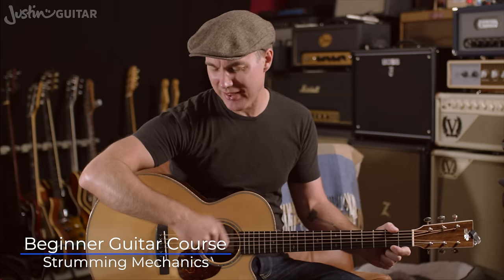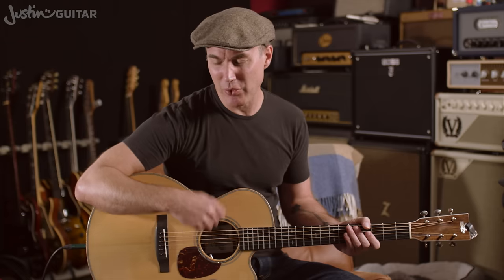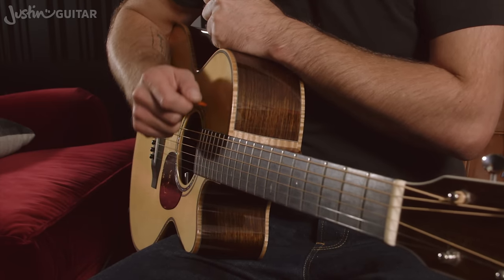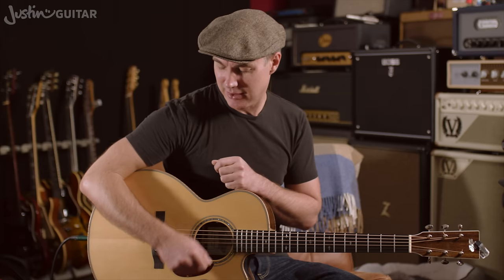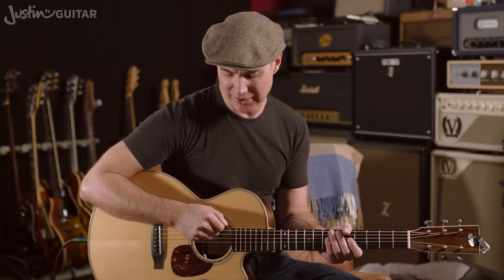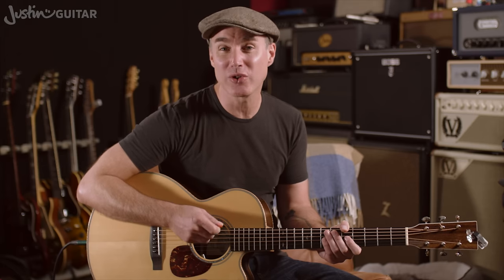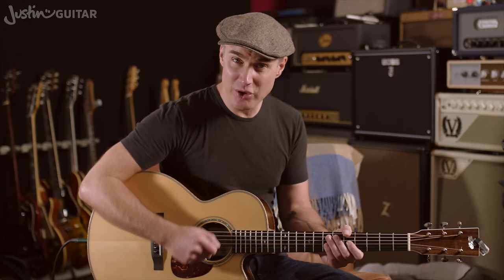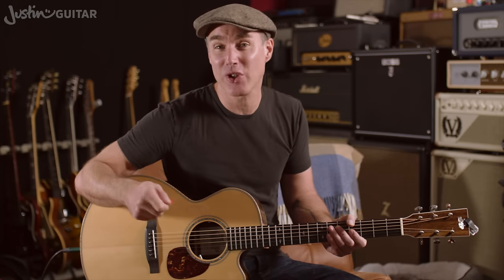Why Pick Angle & Strumming Mechanics are CRUCIAL! Guitar for Beginners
👉 Start my Beginner Guitar Course for FREE! The pick angle matters! In this lesson, we'll learn crucial strumming mechanics to strum a guitar with or without a pick. In both cases, the angle matters!

Video Chapters
00:00 What are strumming mechanics?
00:25 Strumming mechanics - Acoustic guitar
01:12 The right angle for your arms
02:32 The right angle for the pick
03:50 Pick Angle & Strumming Exercise
06:39 Strumming mechanics on electric guitar